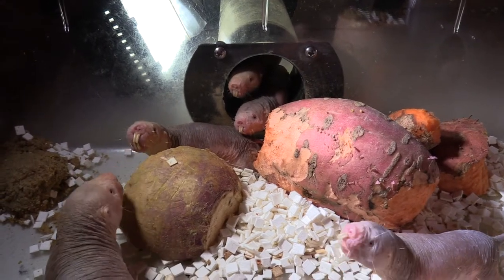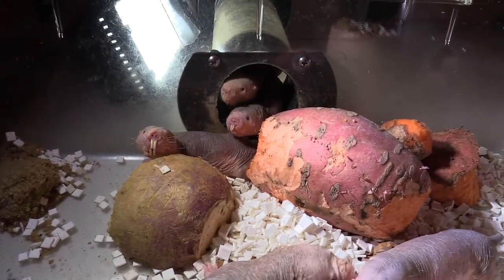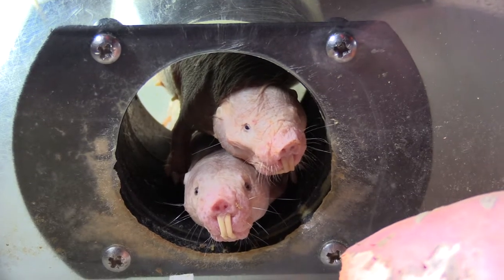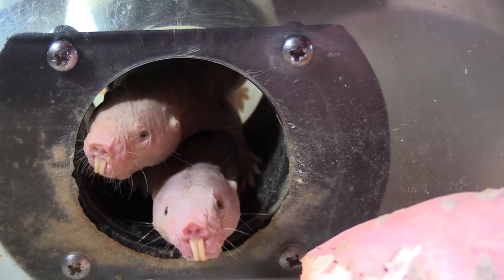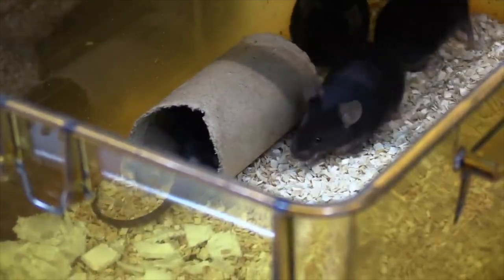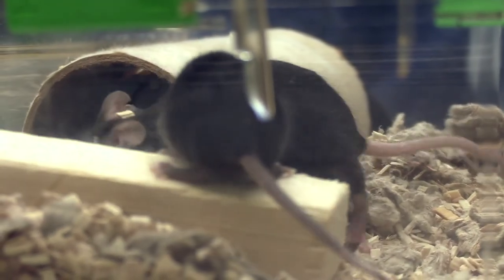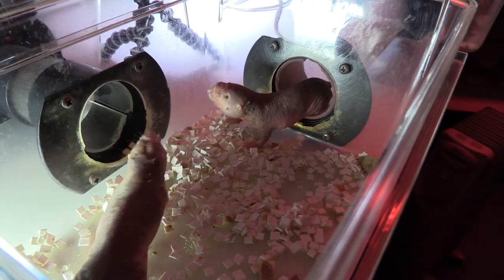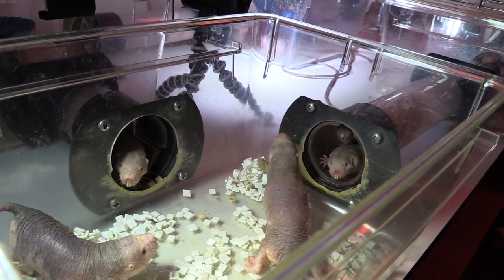Why do we use naked mole-rats in cancer research?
The larger the mammal, the longer it lives. Elephants live longer than mice. According to this theory naked mole-rats should live for two or three years. They can actually live for more than 30. One reason is that they almost never die from cancer. More from Dr Ewan St. John Smith